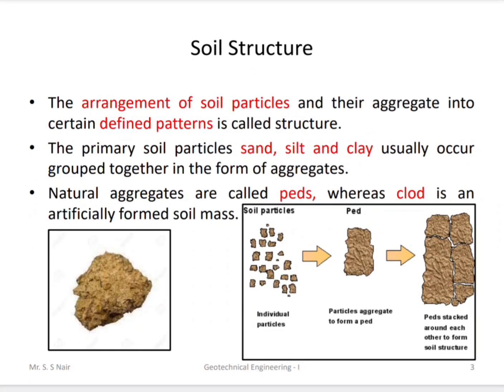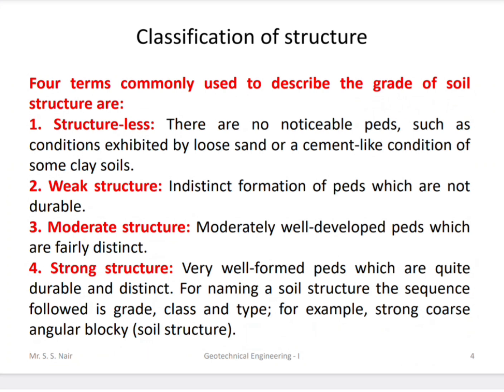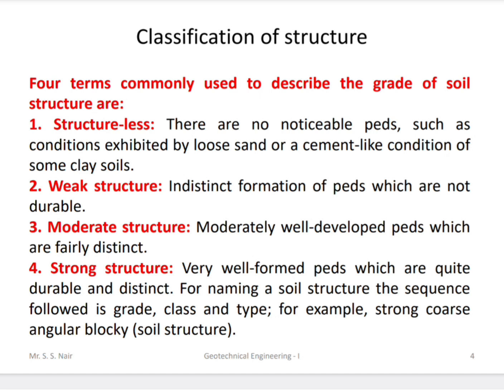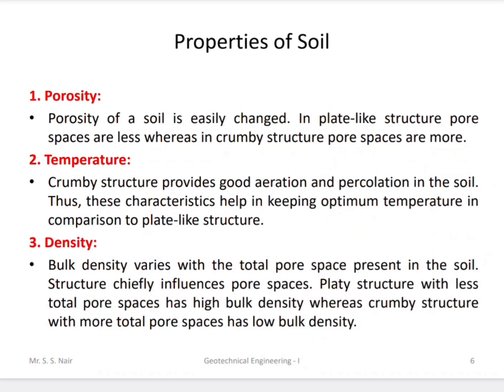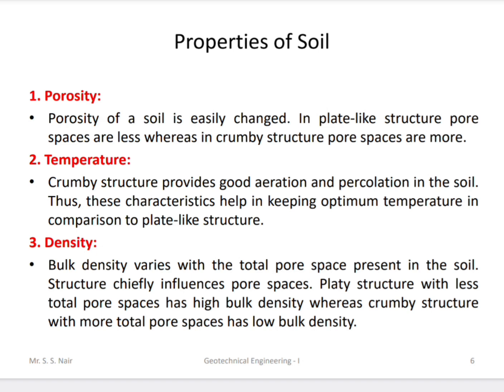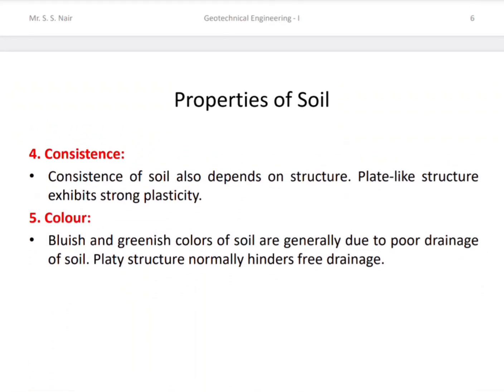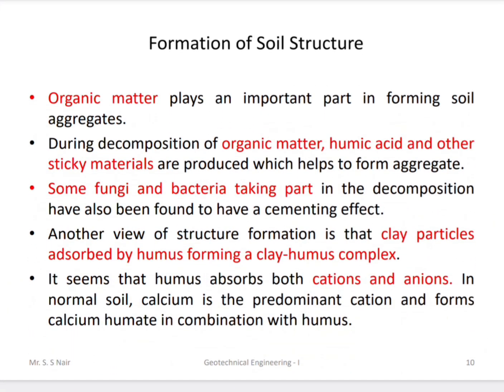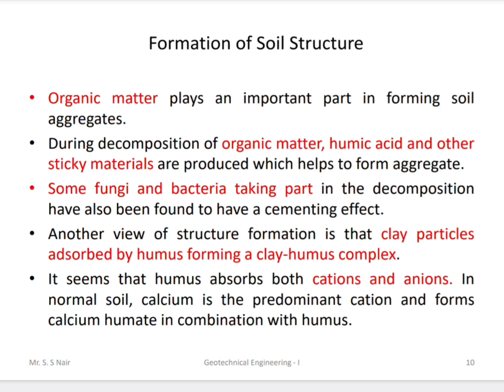Geotechnical Engineering-I_L2 Soil Structure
All videos are related to knowledge skill developing education topics..